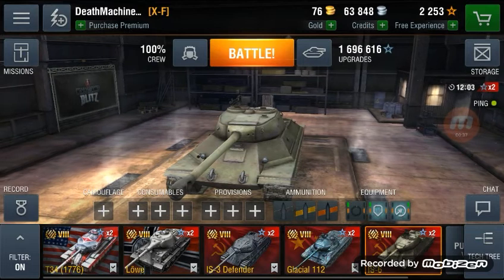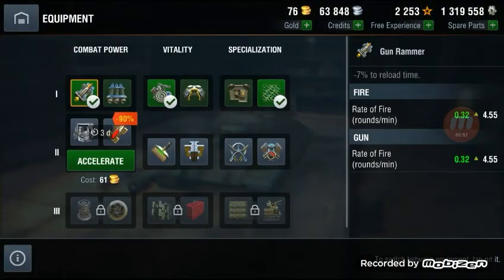World Of Tanks Blitz update 3.8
World of tanks Blitz 3.8 review